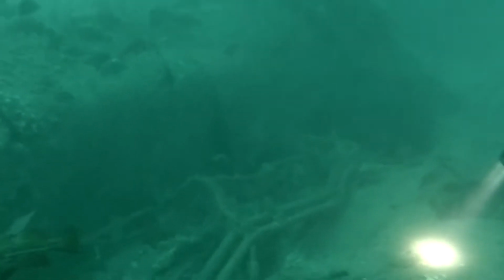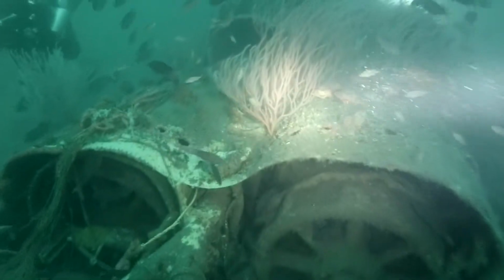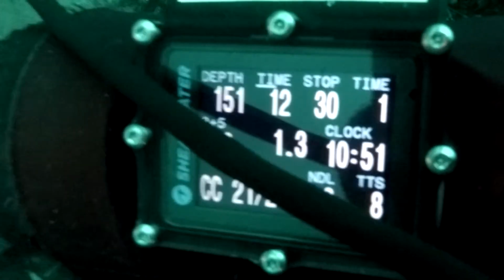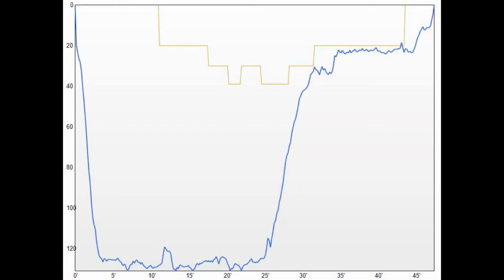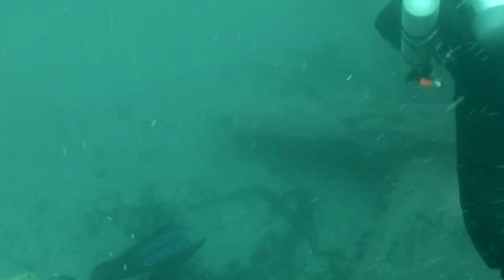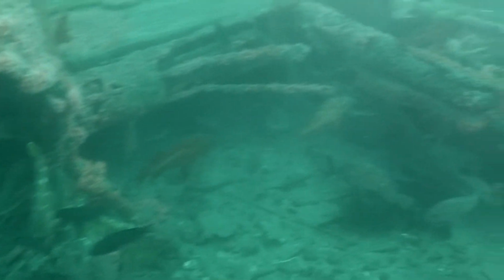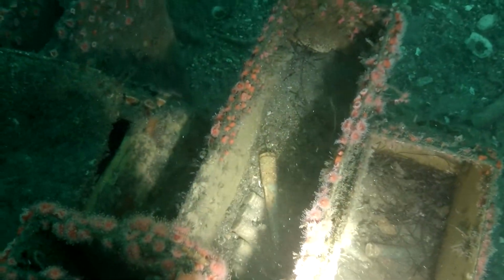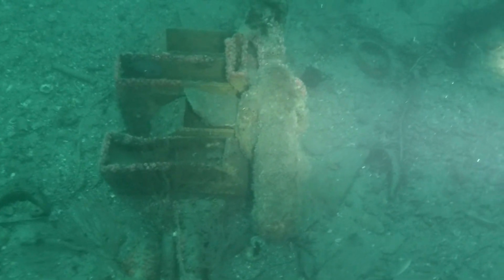P38 and F4 Plane Wrecks August 2015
F4 and P38 Plane Wrecks in San Diego, CA aboard the Marissa Charters.  Fantastic set of dives with great visability.